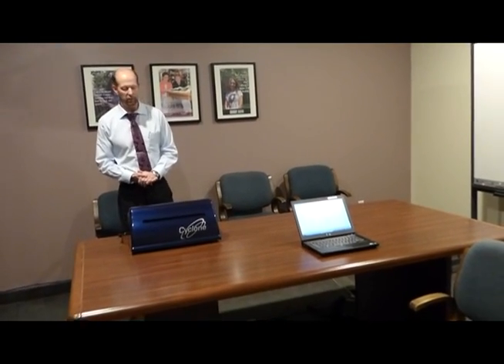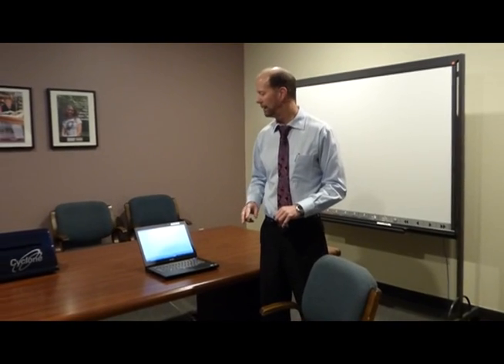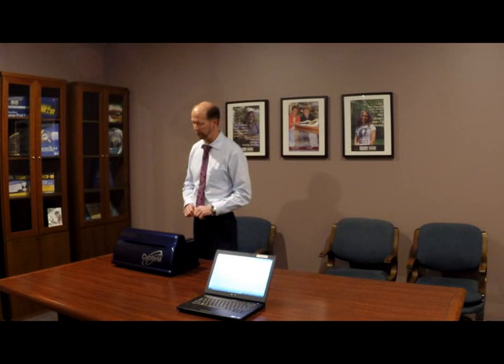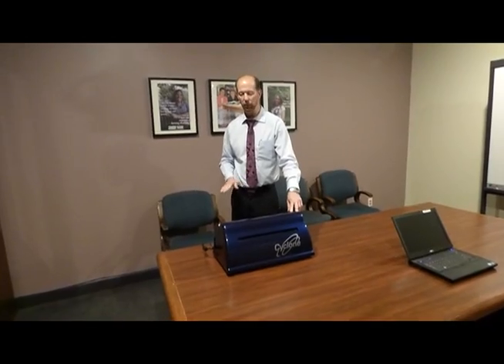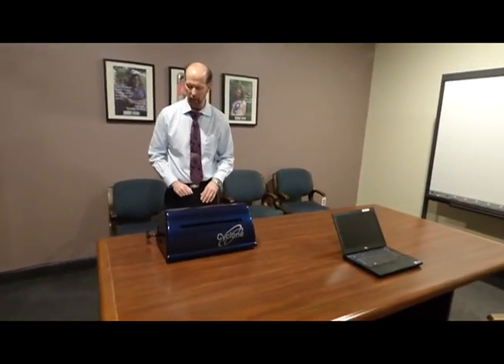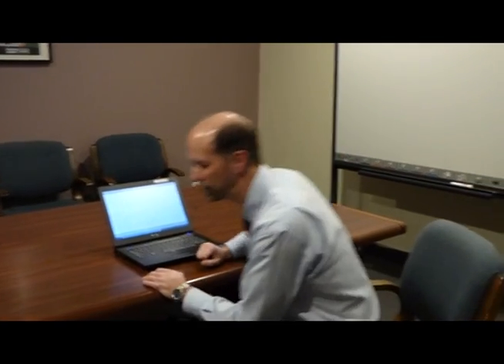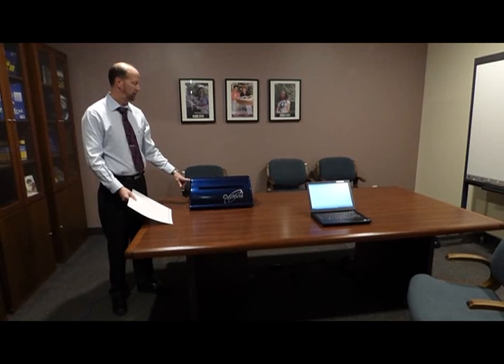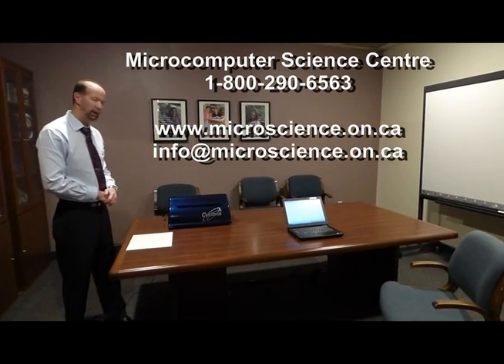Overview of the Cyclone Braille Embosser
Brand new Cyclone braille embosser made by Enabling Technologies.